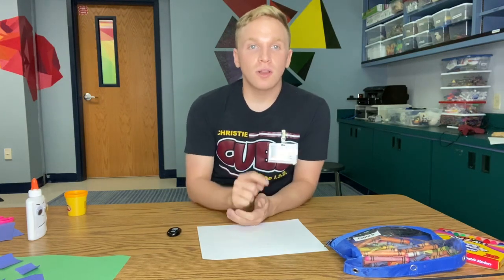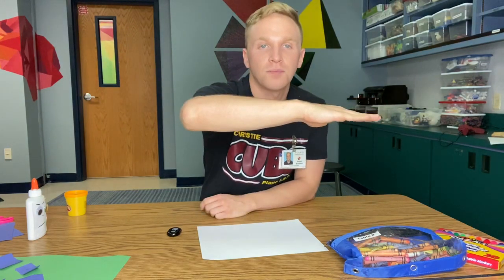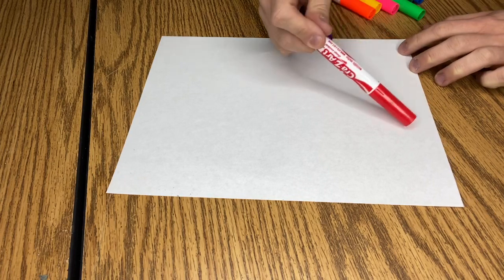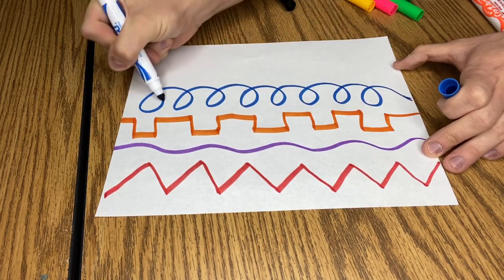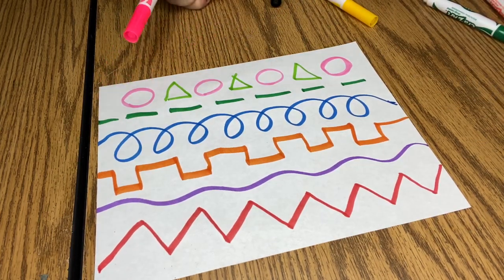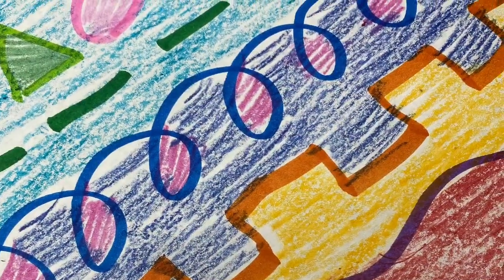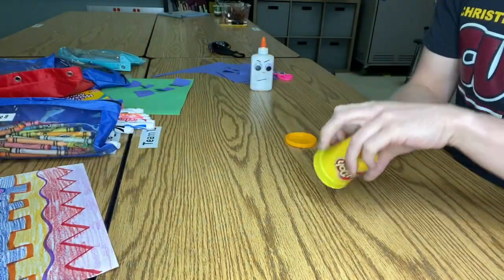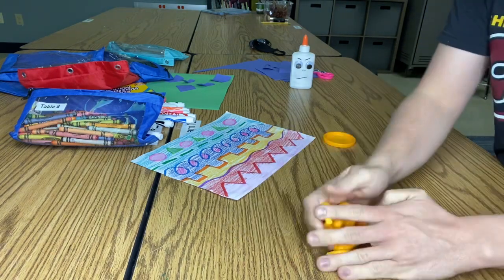PISD Kindergarten: Creating Line